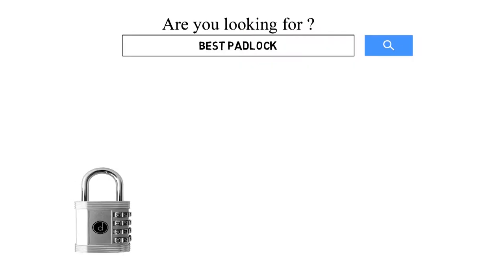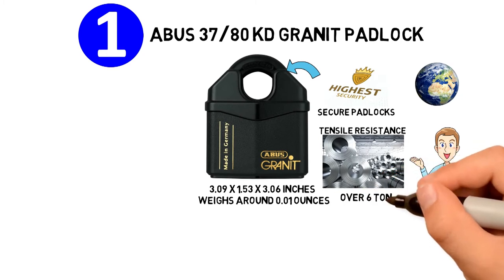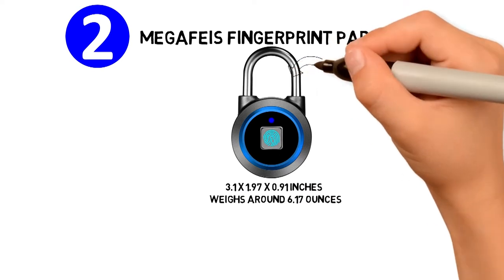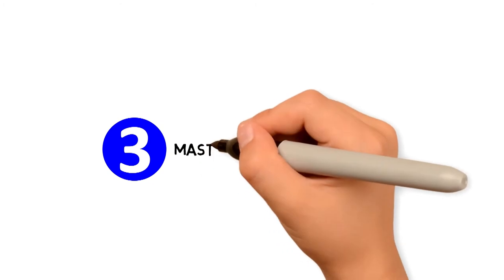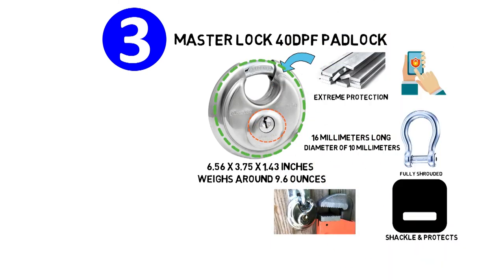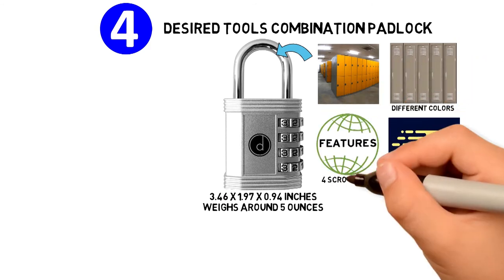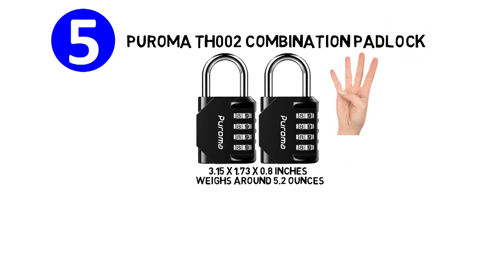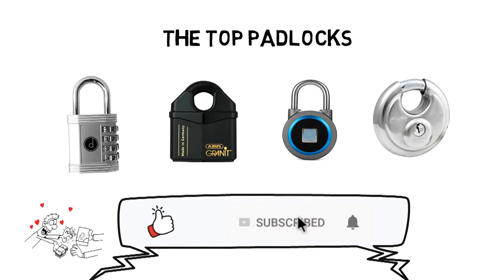Best Padlock 2024 ⬆️ TOP 5 ✅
Best Padlock 2024 is

1. ABUS 37/80 KD Granit Padlock ✅
✓Check Price On Amazon

2. MEGAFEIS Fingerprint Padlock ✅

3. Master Lock 40DPF Padlock ✅

4. Desired Tools Combination Padlock ✅

5. Puroma TH002 Combination Padlock ✅